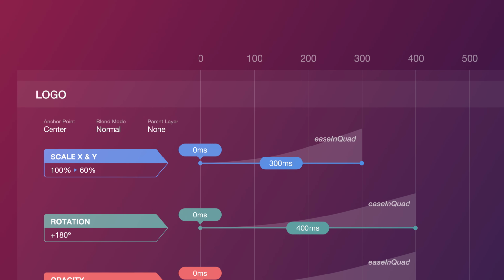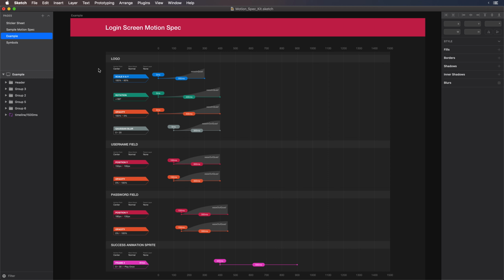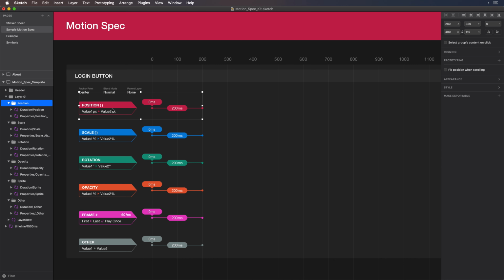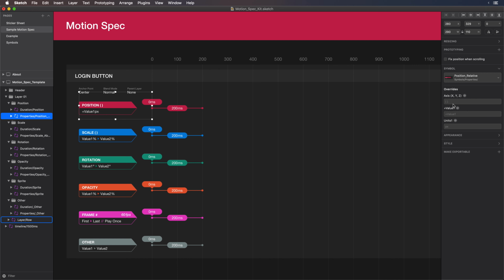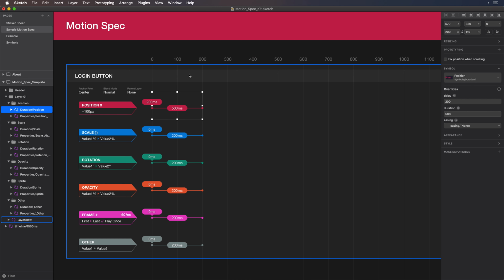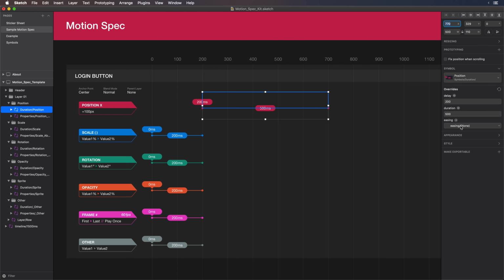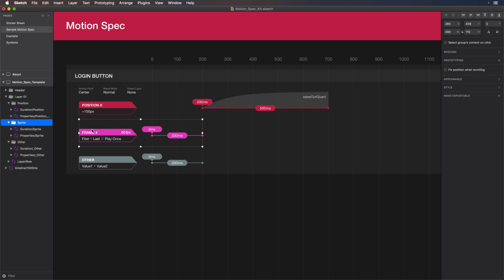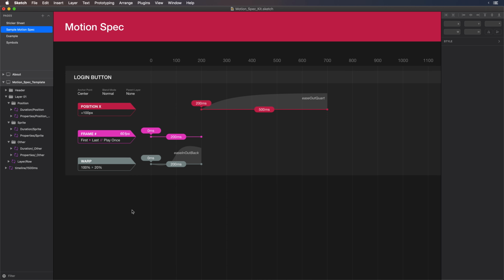How to create a UI Motion Spec for Developer Handoff | Sketch Tutorial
In this video I'll show you how to a build motion spec for your UI animations so you can clearly communicate design intent to software developers.